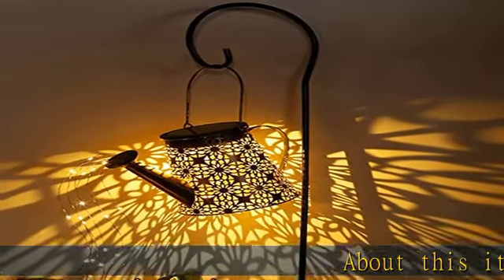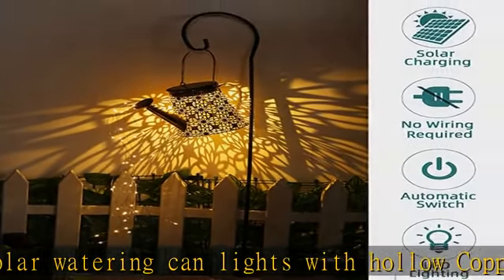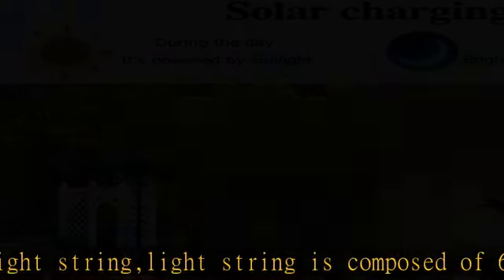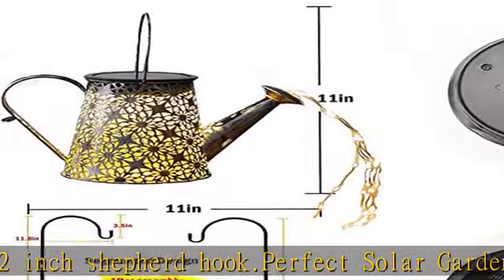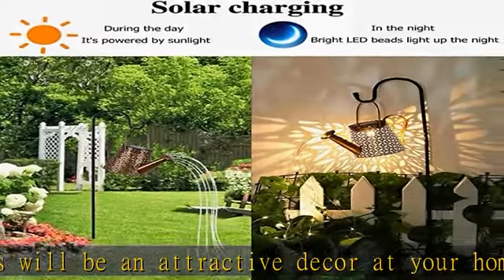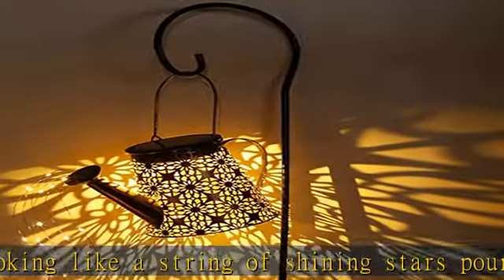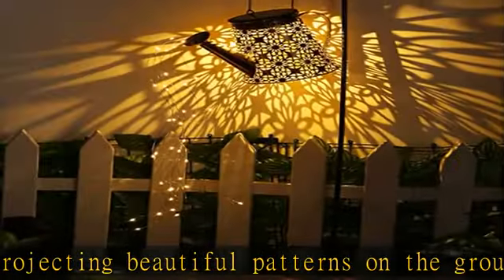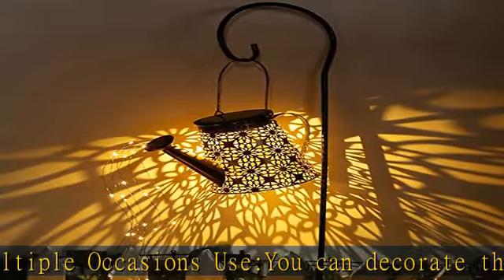B-Best Solar Lights Outdoor Garden Decorations,Watering Can Landscape Light Large Hanging Lantern ,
B-Best Solar Lights Outdoor Garden Decorations,Watering Can Landscape Light Large Hanging Lantern ,Outside Waterproof Patio Decor Perfect Gardening Gift